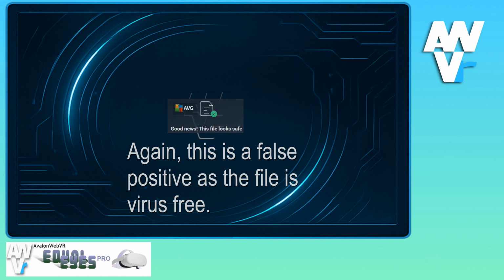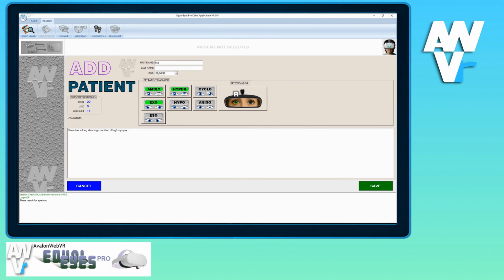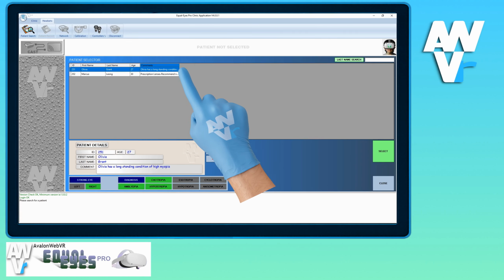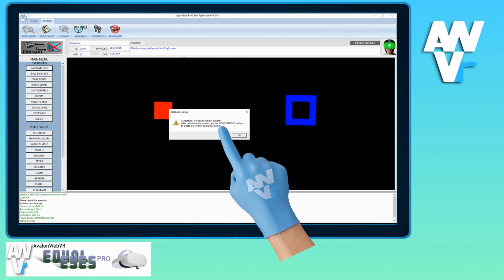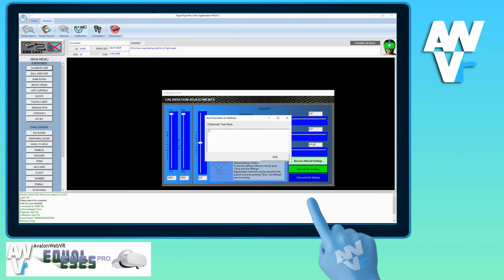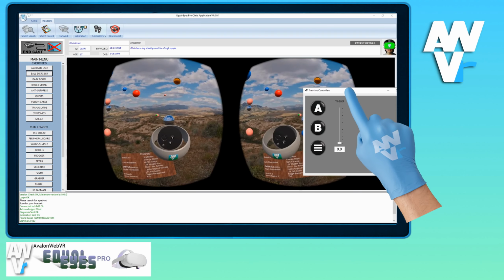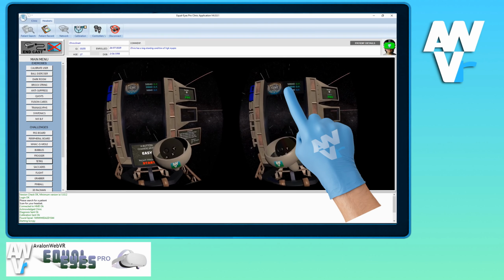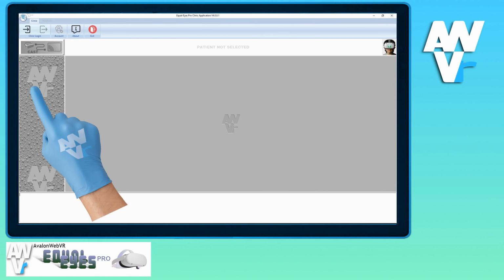Equal-Eyes Pro PC Clinic Application.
Quick Start guide for the AvalonwebVr PC Clinic Application for use on the Windows 10/11 PC